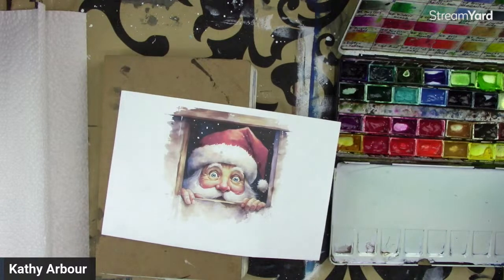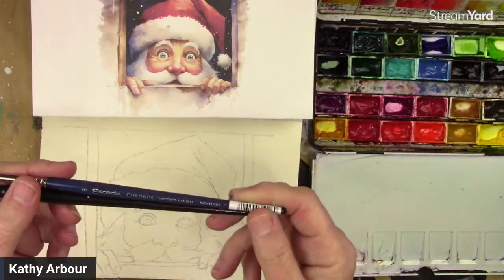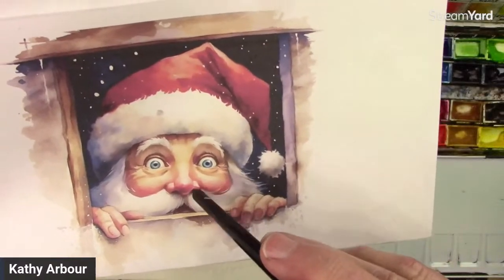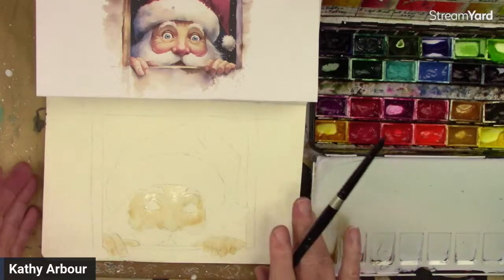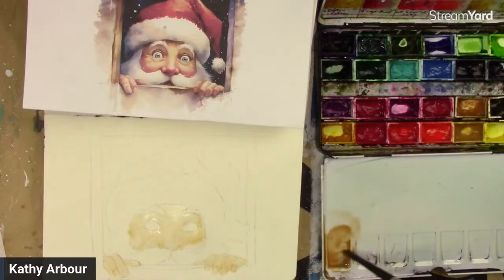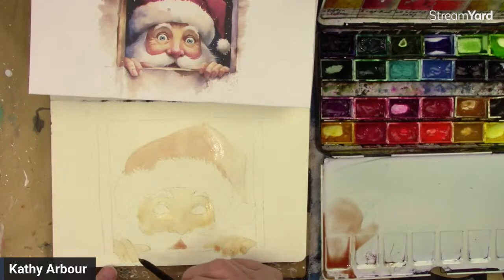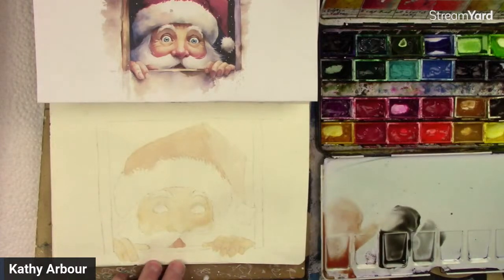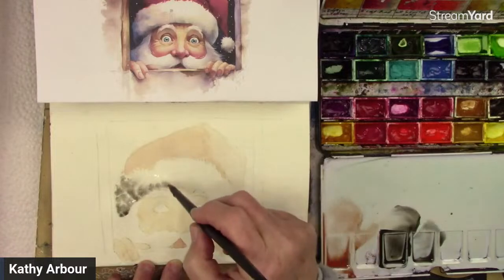How to paint a Peeking Santa with Watercolor.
Hi everyone, it is only 13 days till Christmas so I just had to paint a Santa peeking for todays watercolor painting.
For more information and add free tutorials join my YouTube Membership by clicking the JOIN tab under the video.
All your support is very much appreciated .